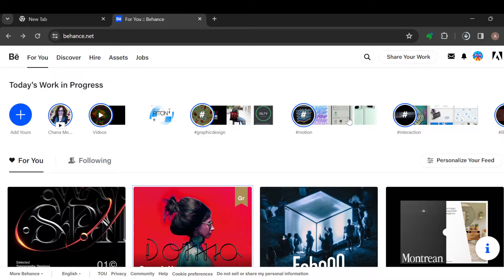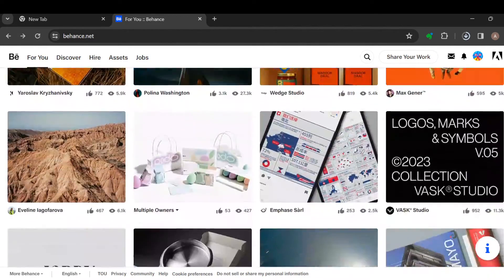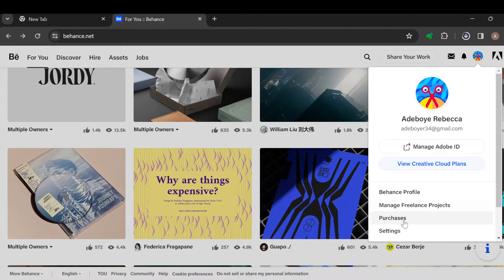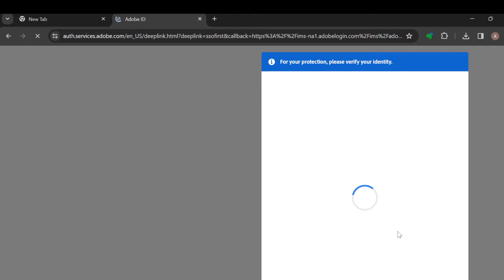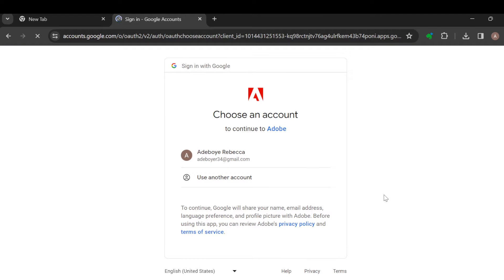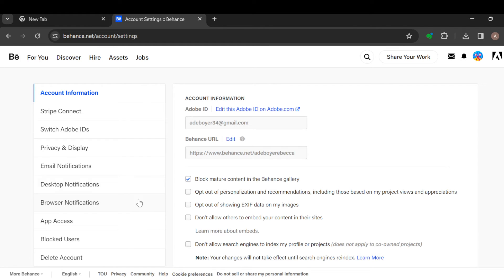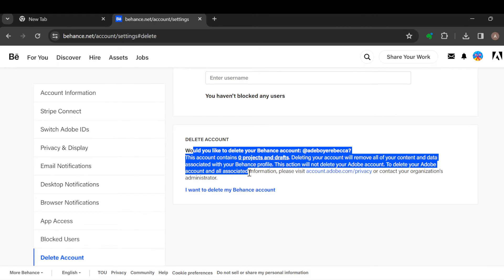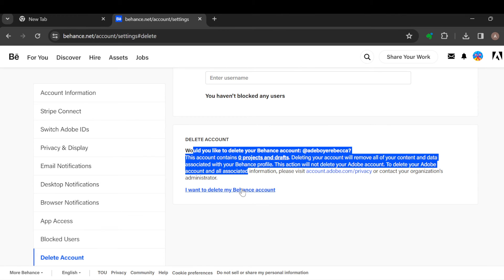How To Delete Behance Account (Quick Tutorial)​​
Today we talk about How To Delete Behance Account, so stay until the end of the video to see the full explanation.